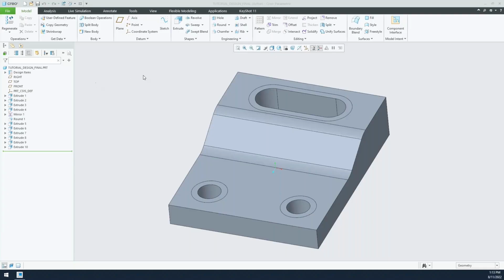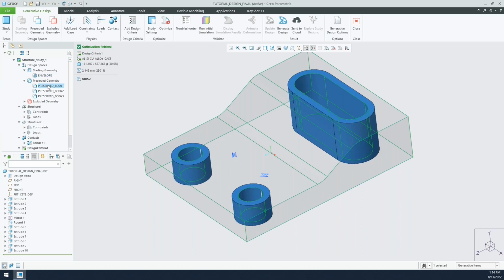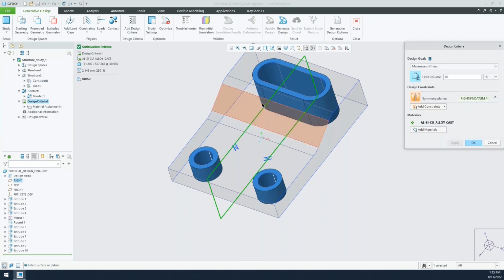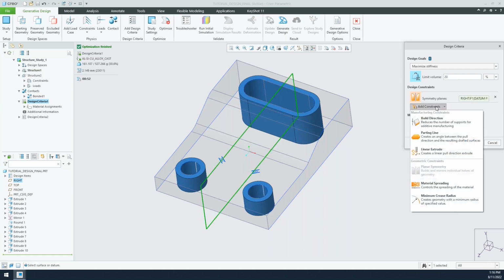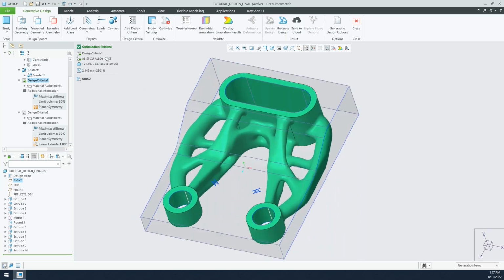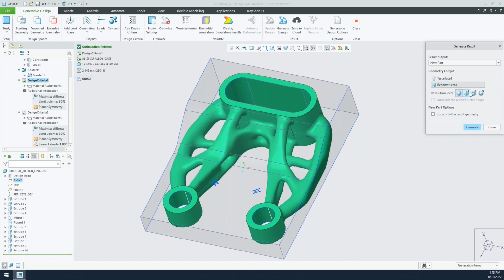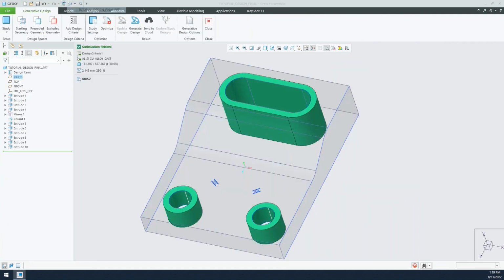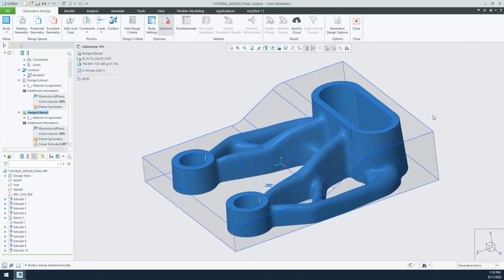Creo Generative Design - Creo Generative Topology Optimisation (GTO) Demonstration (part 3 of 5)